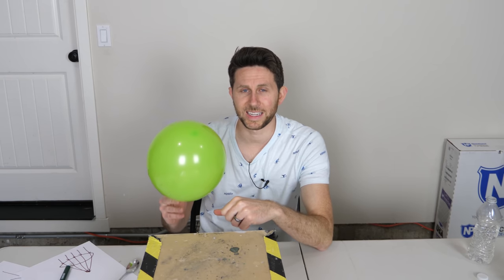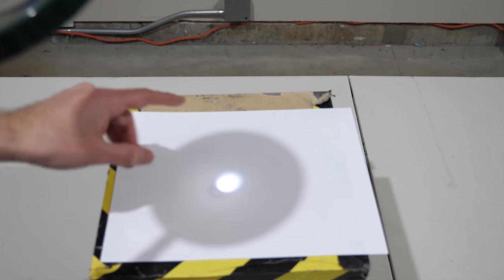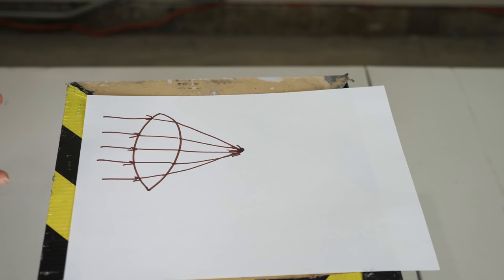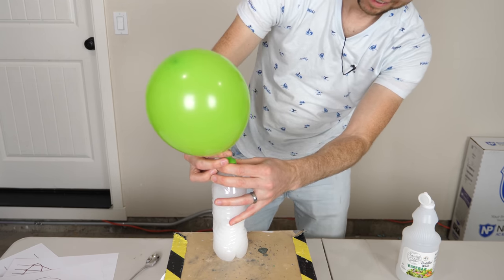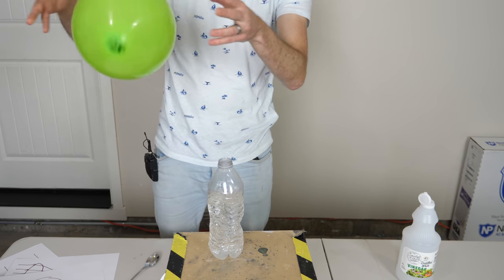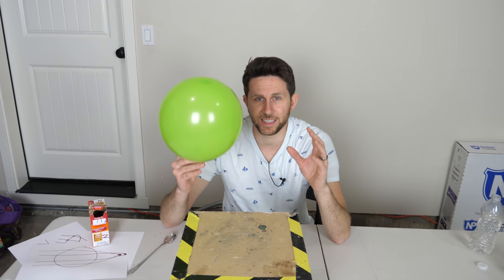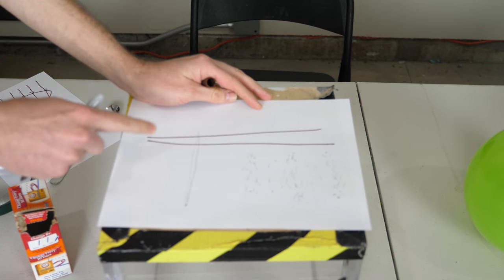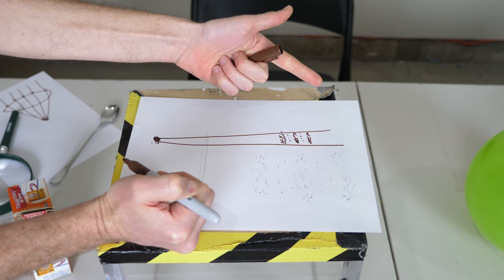Is it Possible to Make Hypersonic sound? Ultrasonic Sound Lasers and Lenses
In this video I show how to make a sound lens with a balloon filled with CO2 due to sound refraction. Then I talk about the possibility of creating sound lasers with ultrasonic hypersonic sound that uses modulated ultrasound through air. The air demodulates the ultrasonic signal to produce audible sound only in the area where the ultrasound is projected.